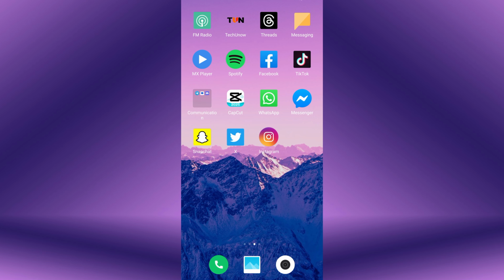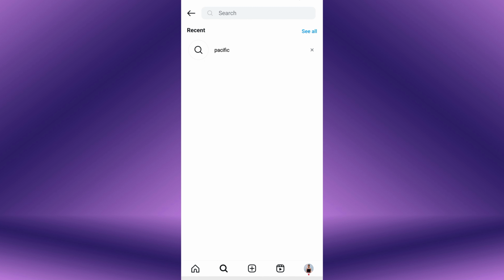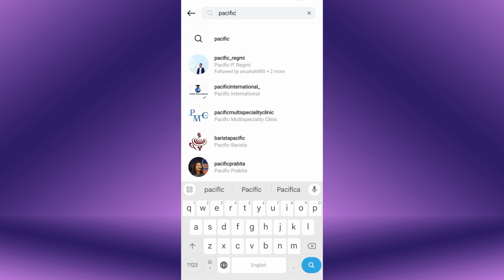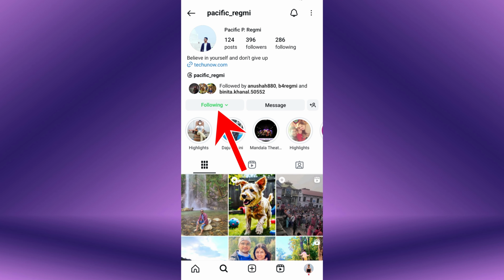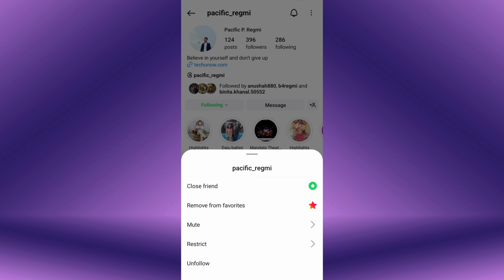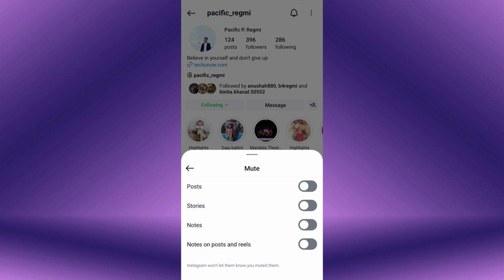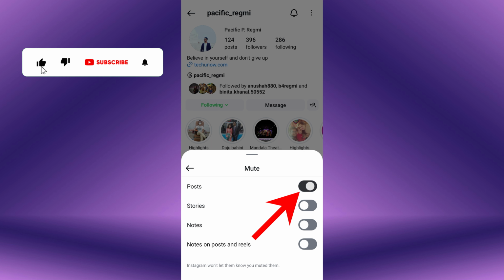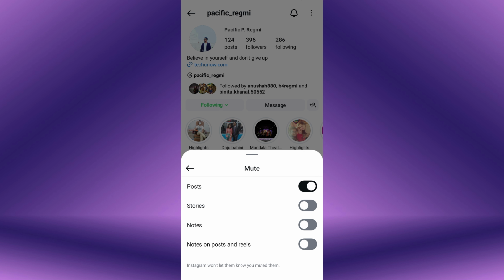How To Mute Someone Instagram Post | Mute Posts From Someone On Instagram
Do you want to mute someone Instagram post? You can mute posts from someone on Instagram with just a few simple steps.

Muting someone’s Instagram post means you’ll stop seeing their posts in your feed without having to unfollow them.

This feature helps you manage your feed without affecting your relationship with that person, as they won’t be notified when you mute them.

You can mute your friends to keep your feed focused on content that matters to you. Take a break from someone’s content without making it permanent.

Mute posts instead of unfollowing friends, family, or colleagues to maintain connections without seeing their updates.

You can also mute Stories, Notes, and even Messages from someone if needed.

🔶STEPS🔶
To mute someone's Instagram post,
1. Open the Instagram app on your mobile device.
2. Go to the profile of the person whose posts you want to mute.
3. Tap the "Following" button under their profile picture.
4. A pop-up menu will appear; select Mute.
5. Enable the toggle switch next to Posts.

Muting someone doesn’t unfollow them, and they won’t be notified. You can unmute them anytime by following the same steps.

- - - - - - - Similar videos:- - - - - - - - -

This Video Includes:
○how to mute posts on instagram
○mute someone post on ig
○mute peoples posts on instagram